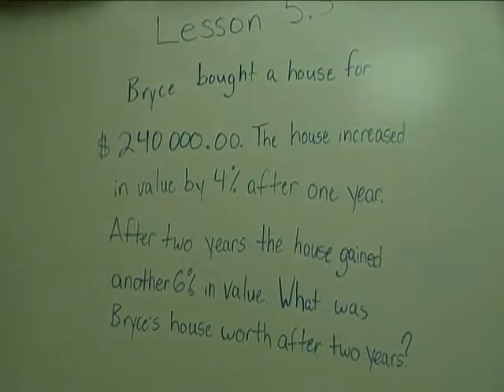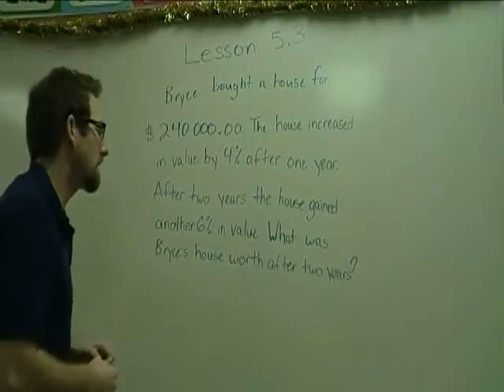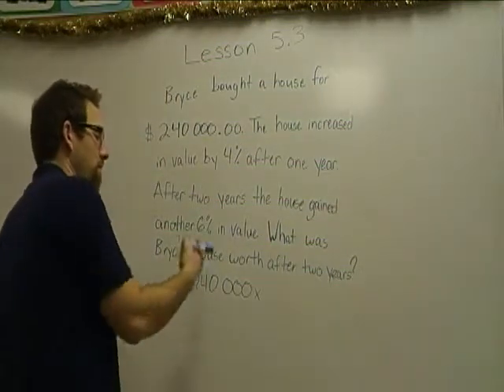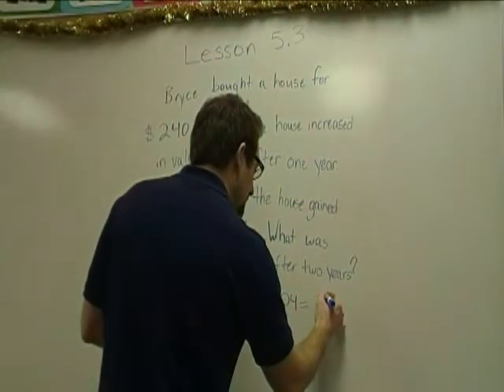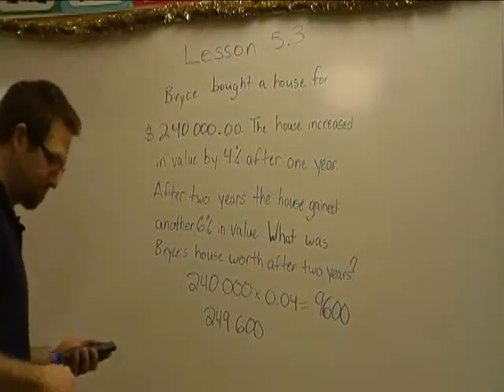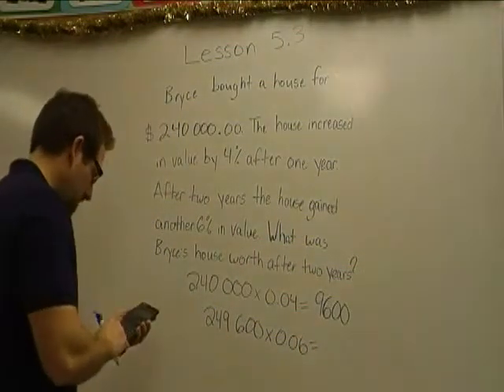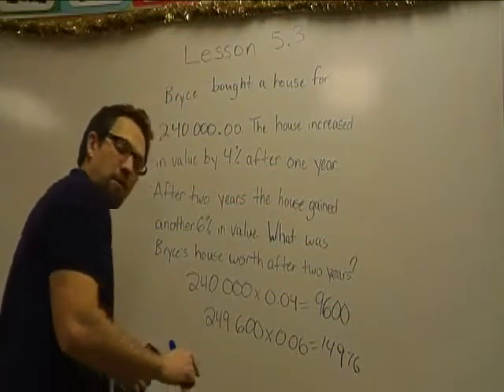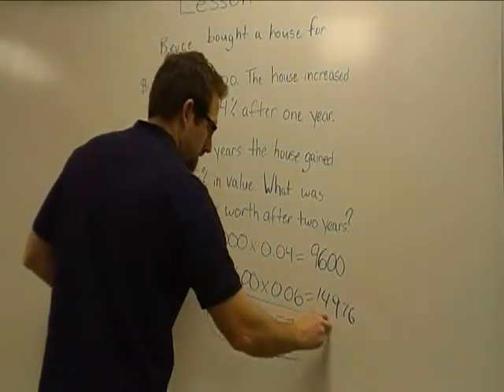Grade 8 Lesson 5.3 Question 8